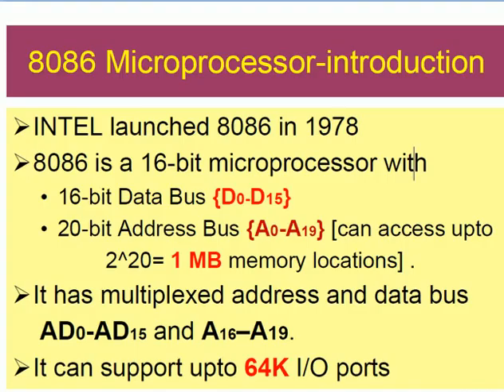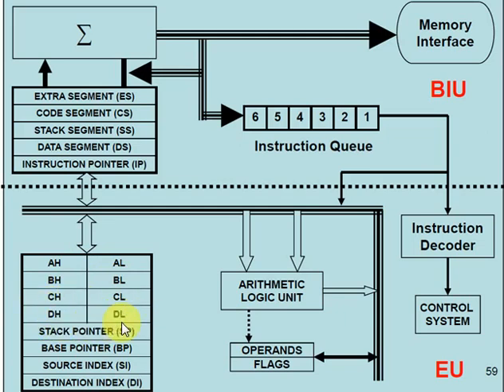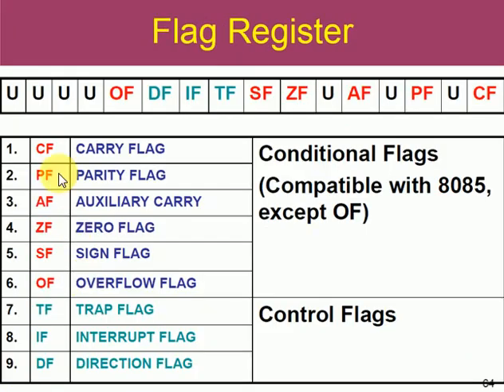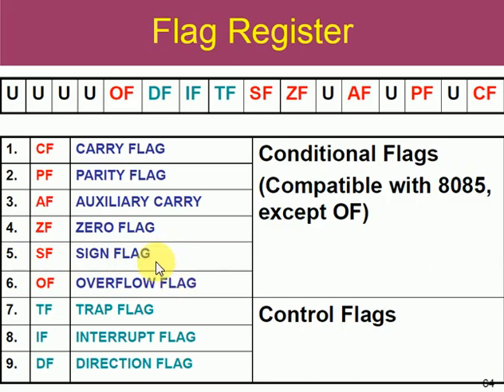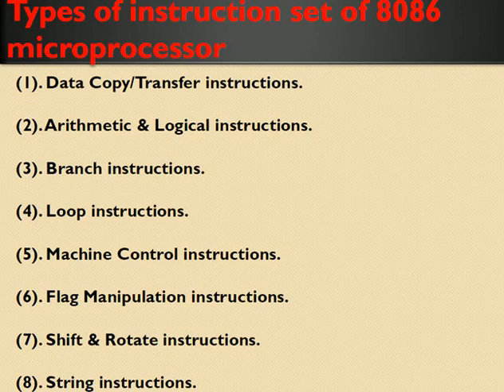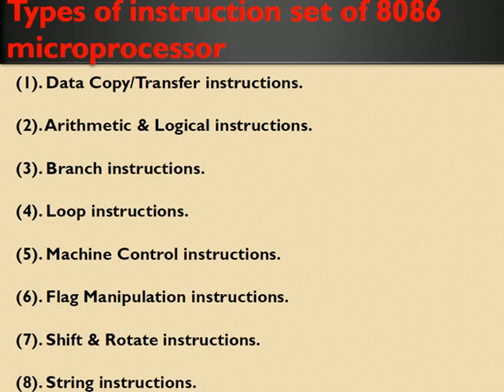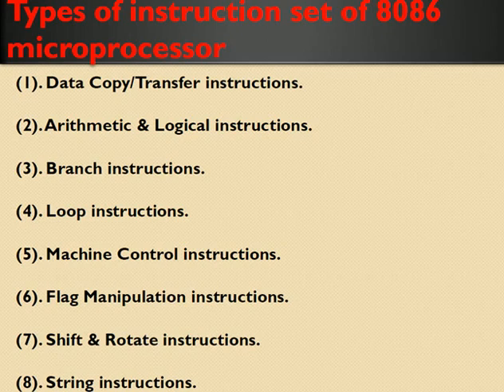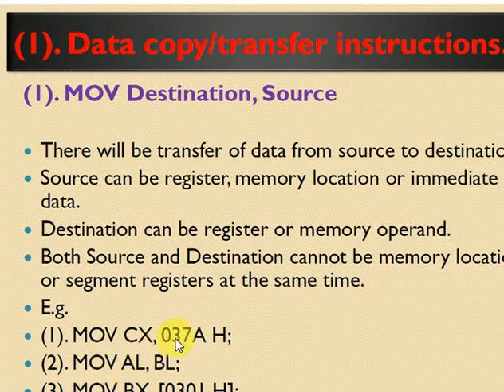EC6504 MPMC Mr S VELMURUGAN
EC6504 MICROPROCESSOR AND MICROCONTROLLER
TOPIC: INTRODUCTION TO MICROPROCESSOR
This lecture is given by Mr. S. VELMURUGAN, Assistant Professor, Dept of CSE, VEL TECH MULTI TECH